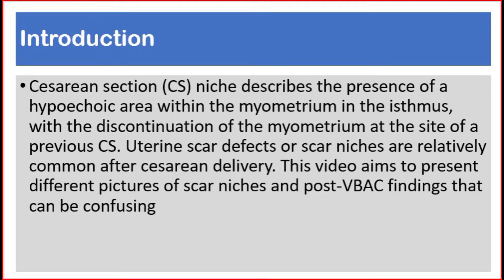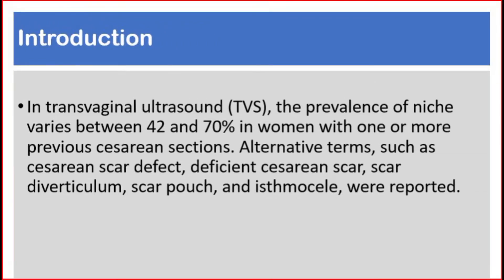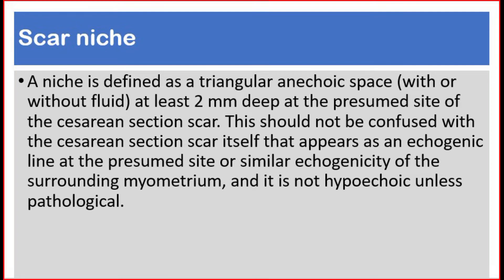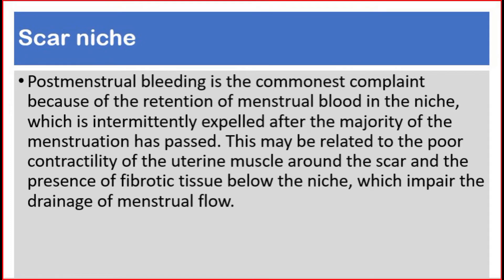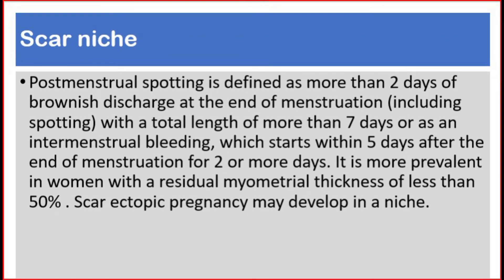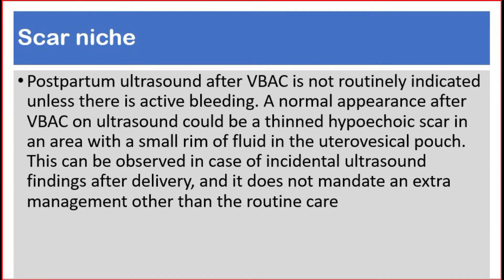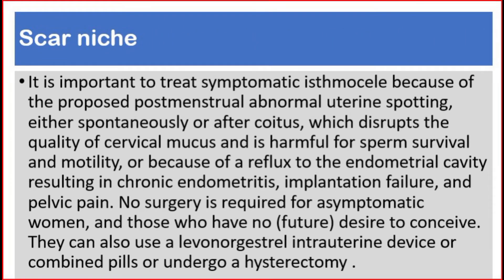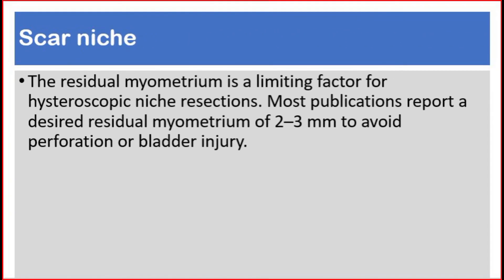Cesarean section scar niche on Ultrasound